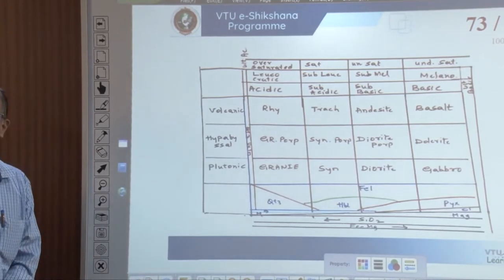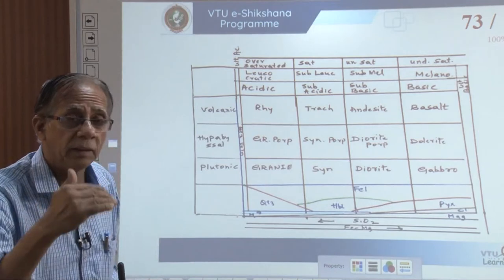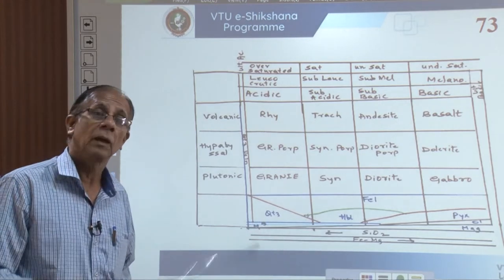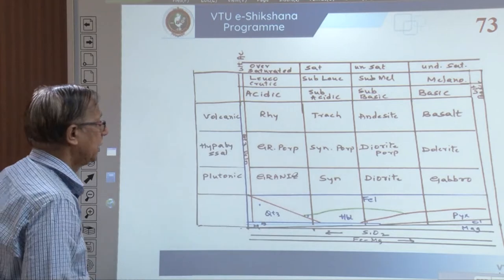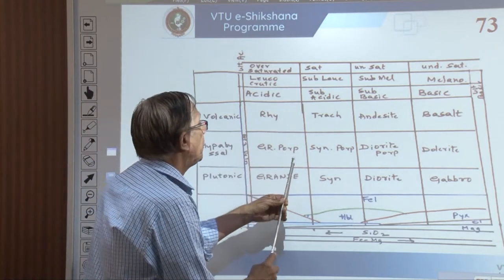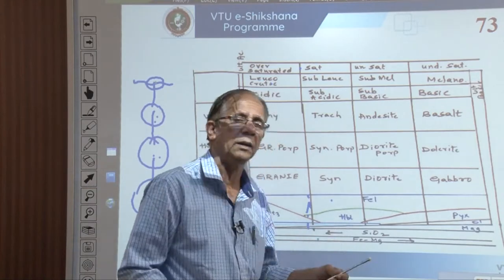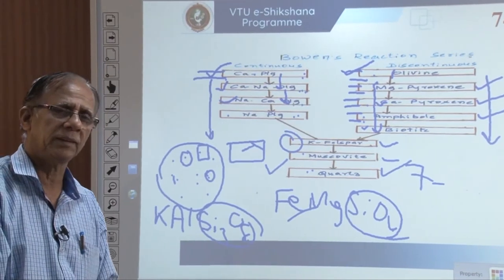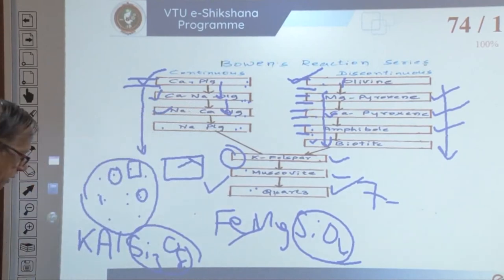Module 2 - Lecture 9